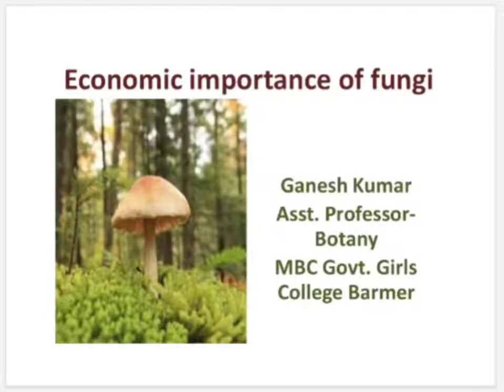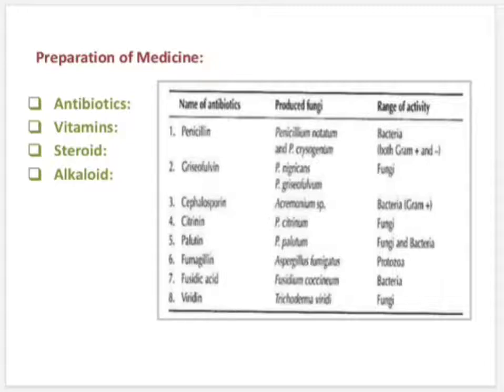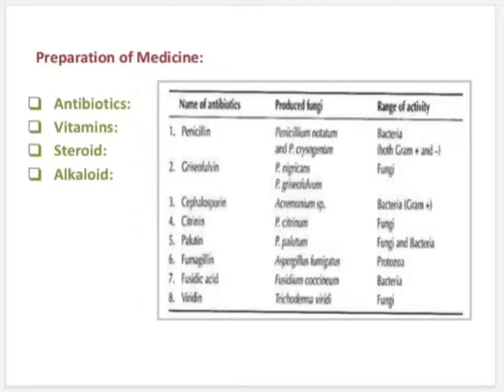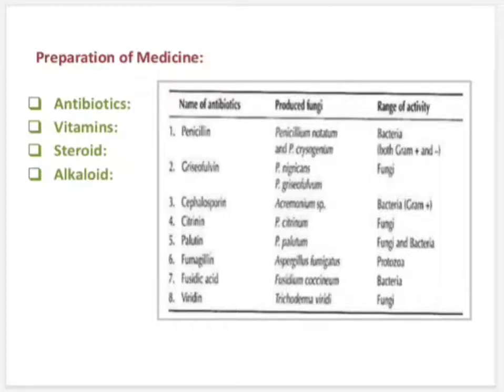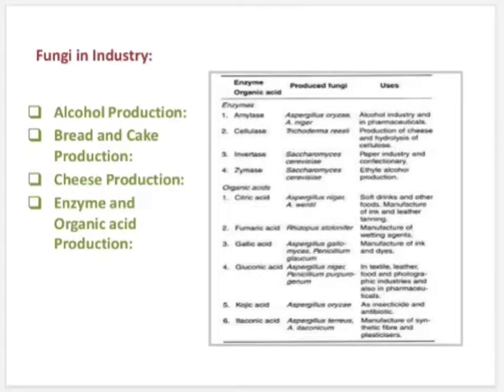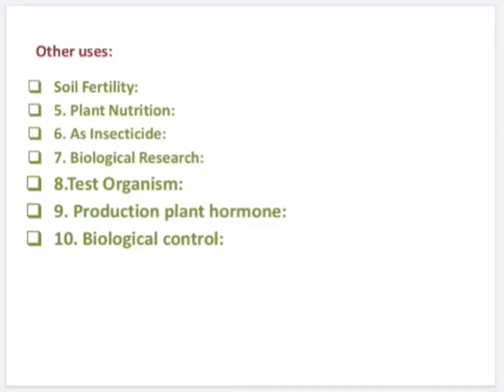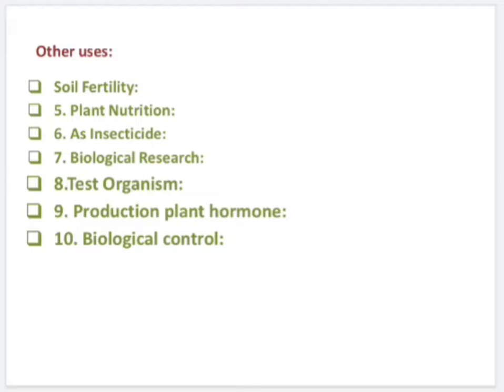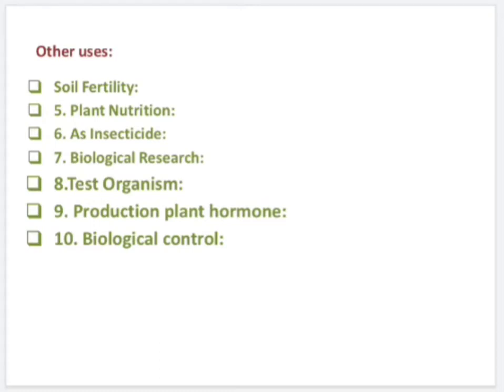Economic Importance of Fungi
B.Sc.I year